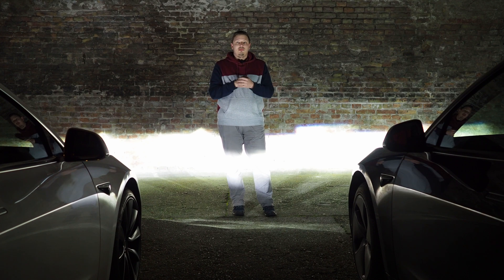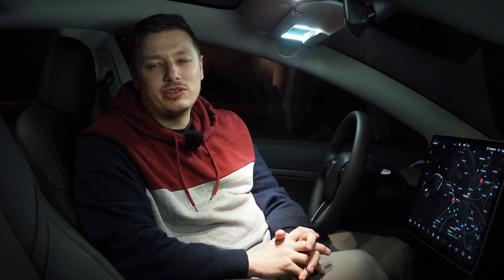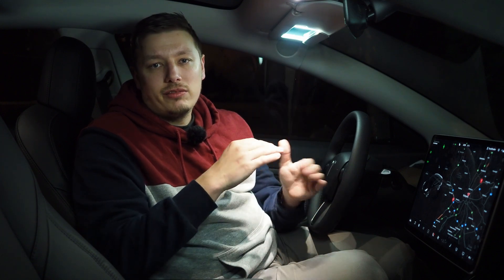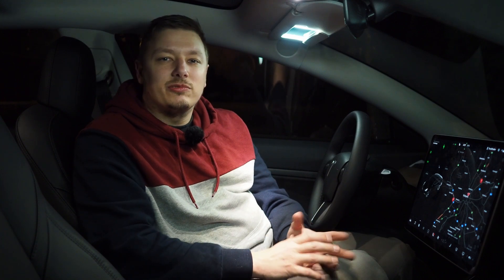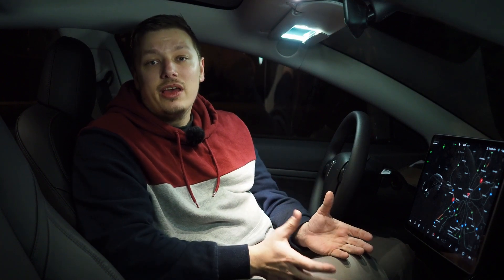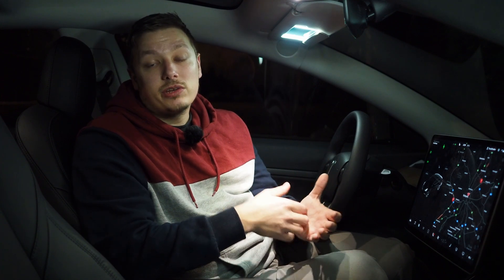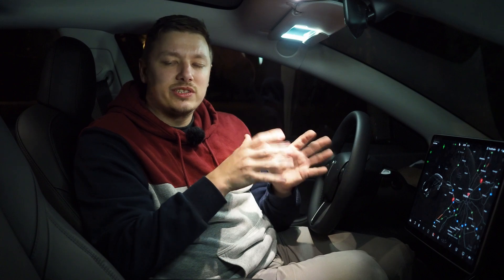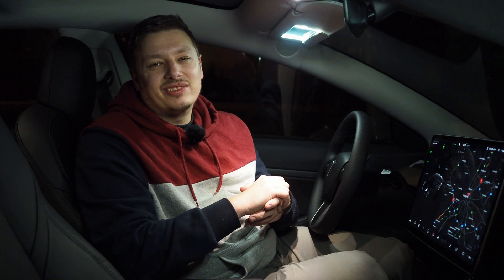Megérkezett a MÁTRIX LED fényszóró a Teslákba?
Már az első pillanatban, amikor megláttam az első MIC modelt itthon, megígértem nektek, hogy megmutatom, hogy milyen az új fényszóró. Most találtam rá ídőt végre! Ez már LED MÁTRIX? Miért nem reklámozza a Tesla akkor így? A videóból kiderül, hogy szerintem miért...